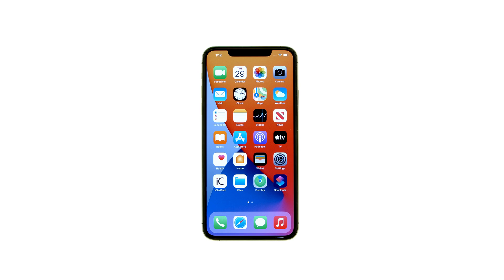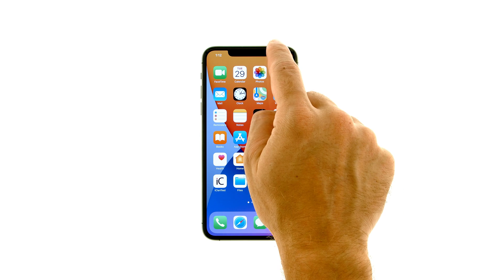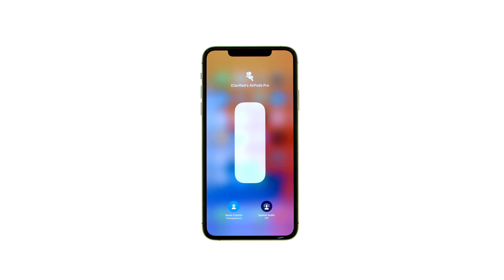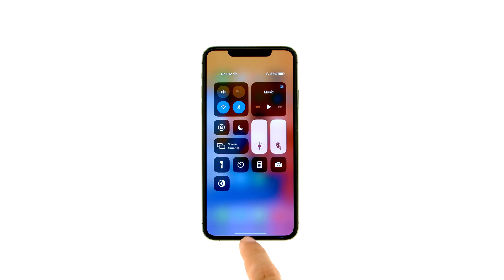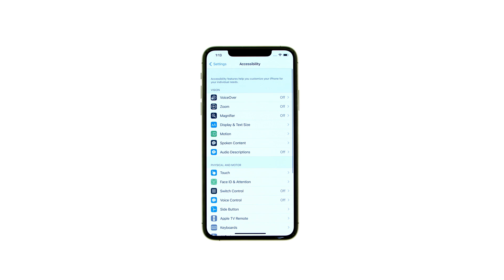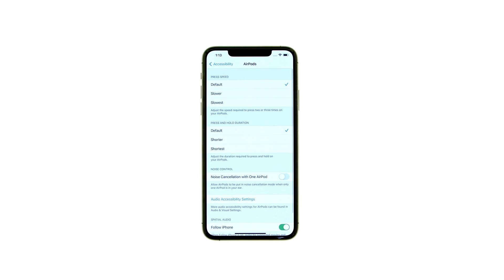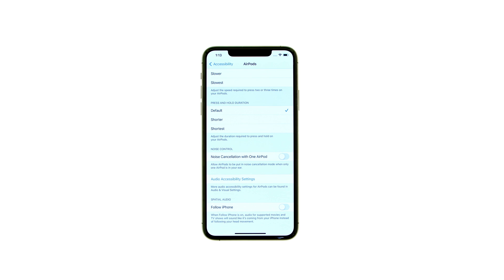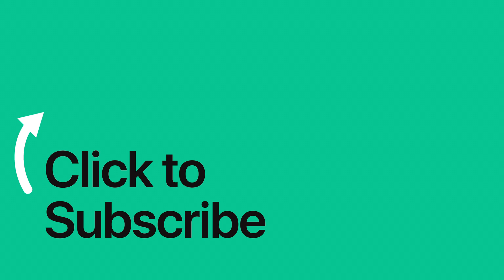How to Enable Spatial Audio on Your iPhone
iClarified instructions on how to enable Spatial Audio on your iPhone. These steps require iOS 14 and AirPods Pro.
(Links to sample spatial audio content)